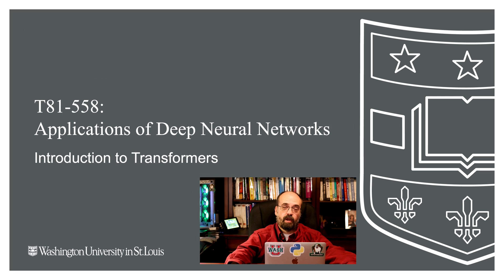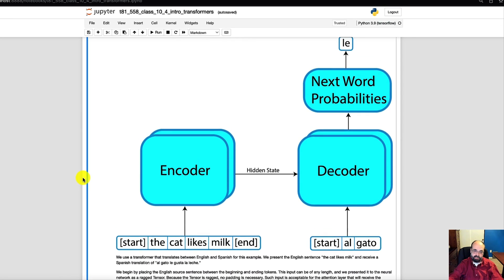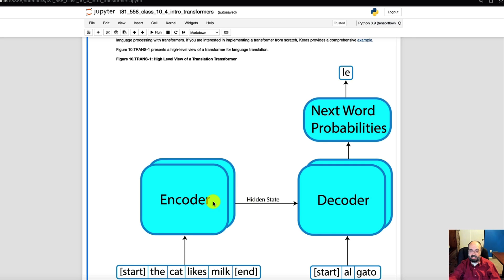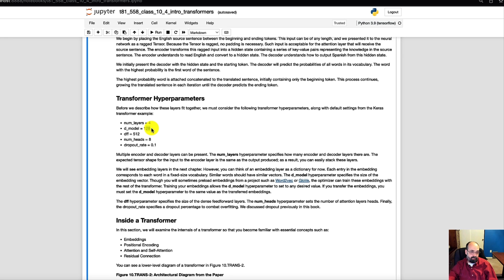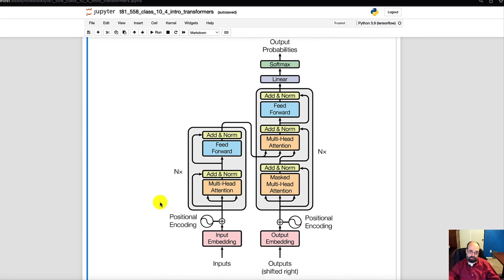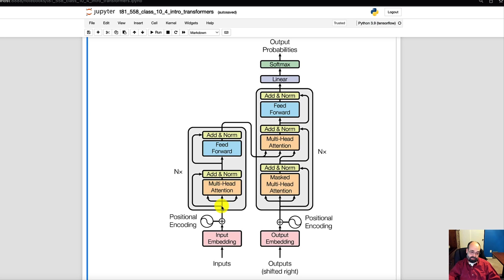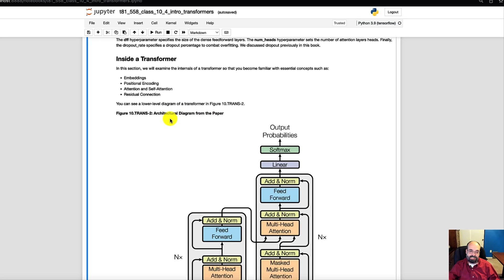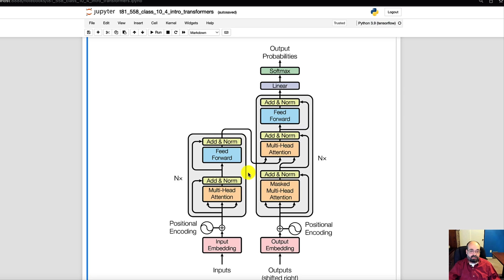Introduction to Neural Network Transformers (10.4)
In this video I provide an introduction to transformers, which include attention, residual connections, dropout, and dense layers.